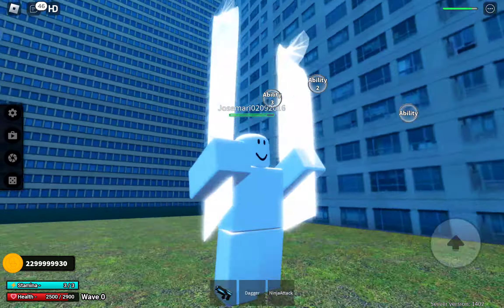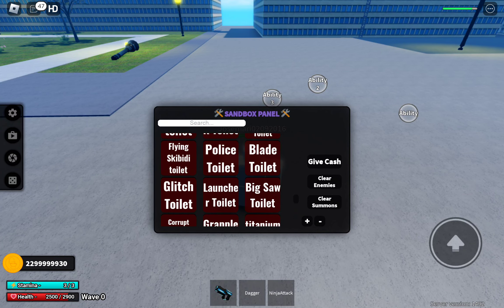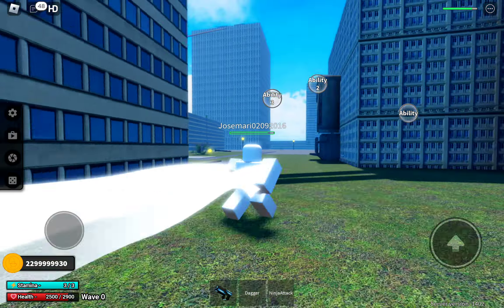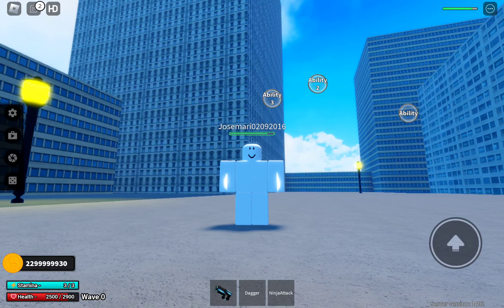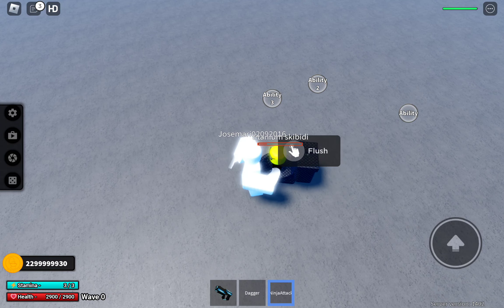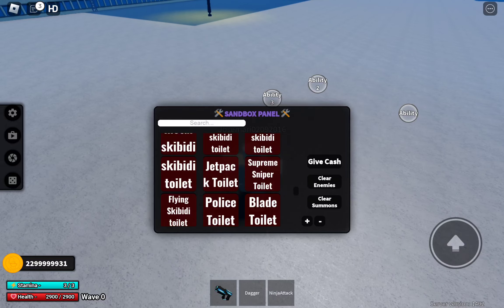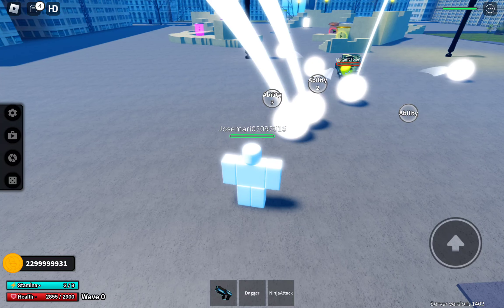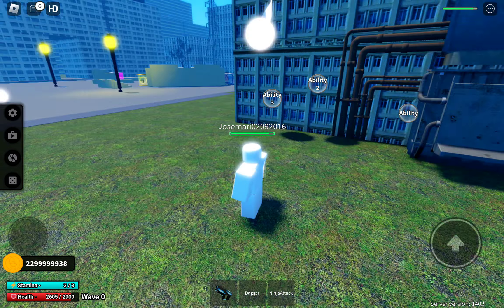speed demon showcase